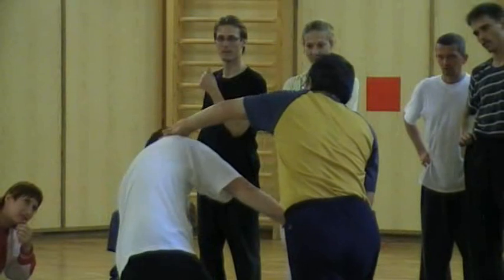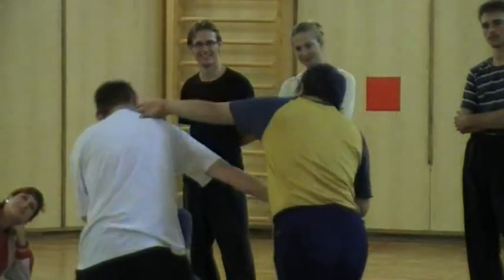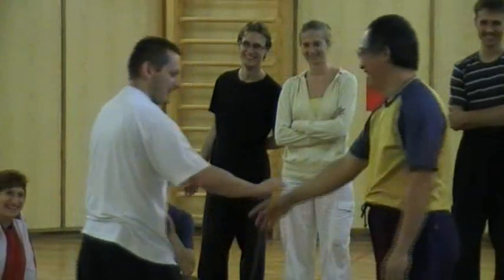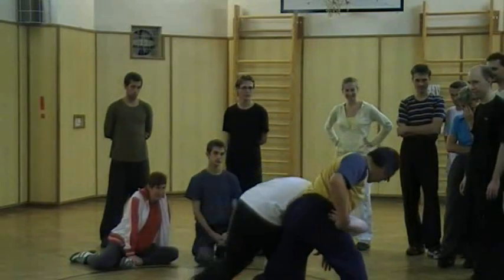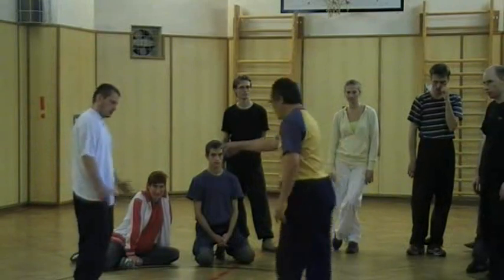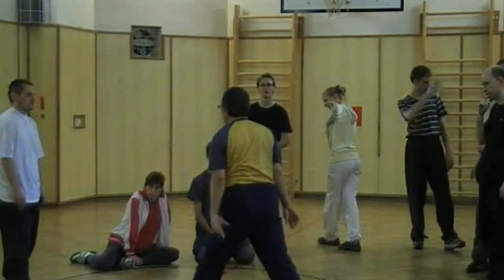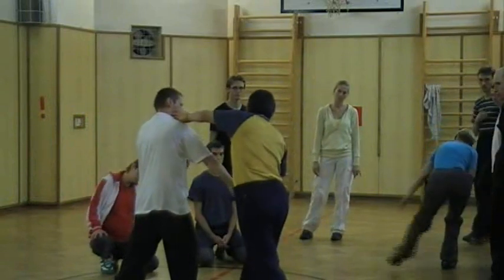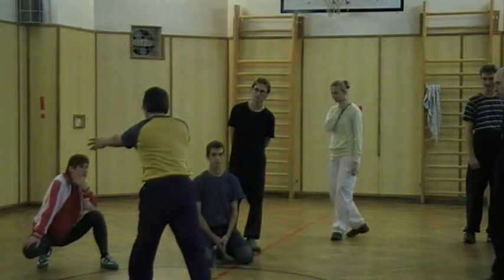左盤龍到旋風掌